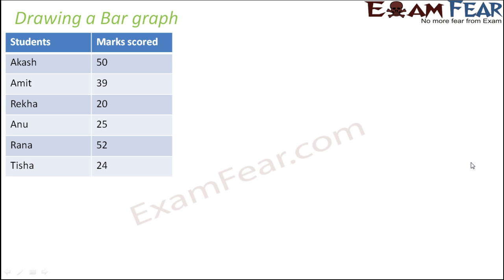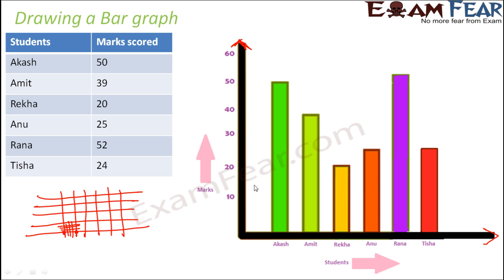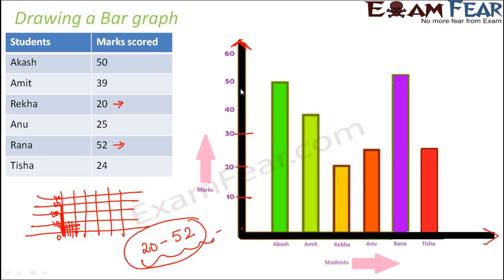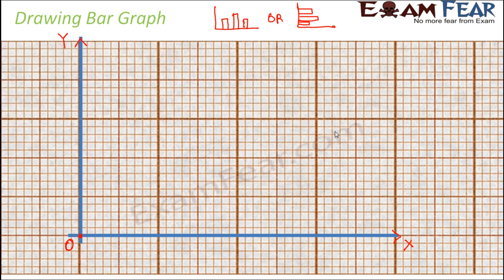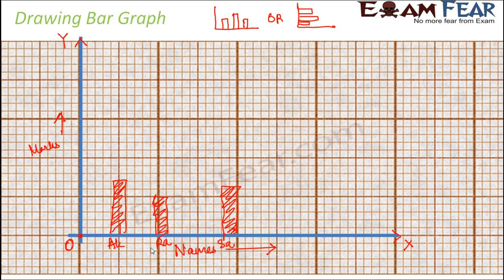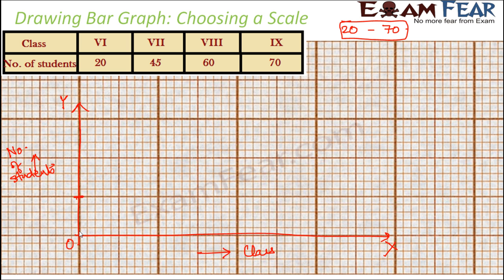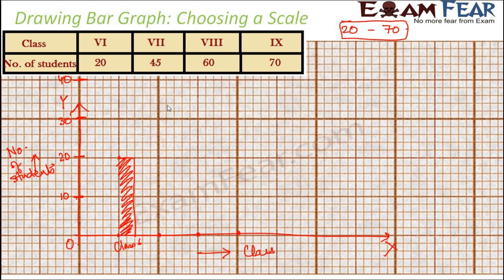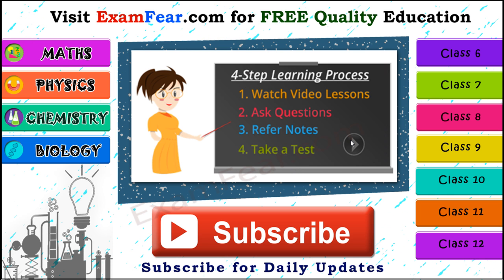Maths Data Handling part 9 (Drawing Bar Graph) CBSE Class 6 Mathematics VI